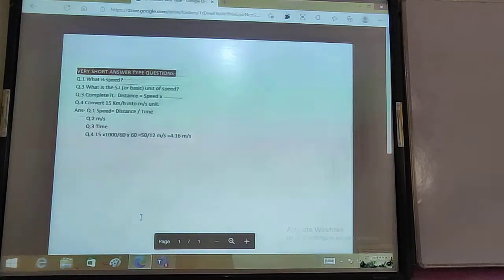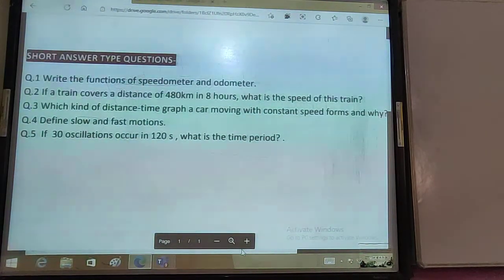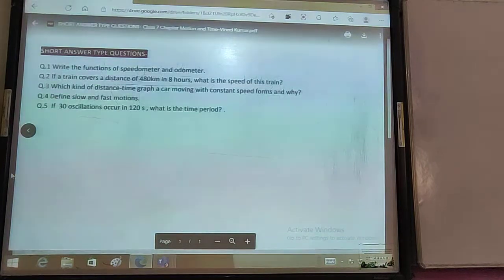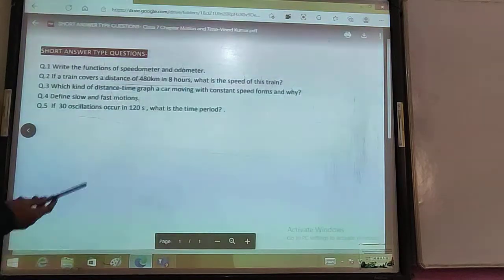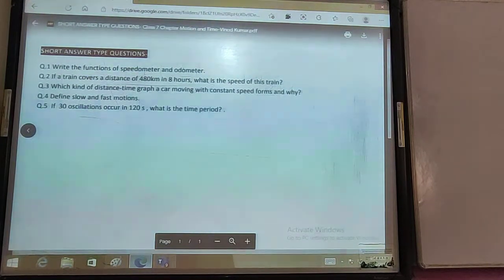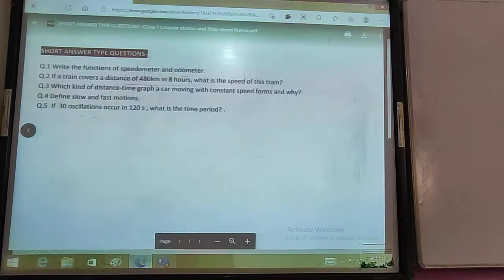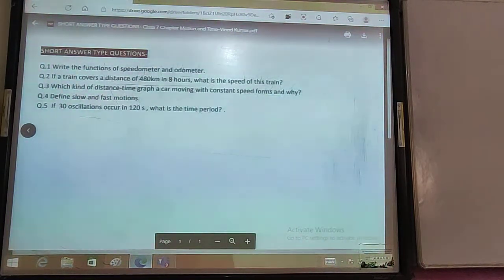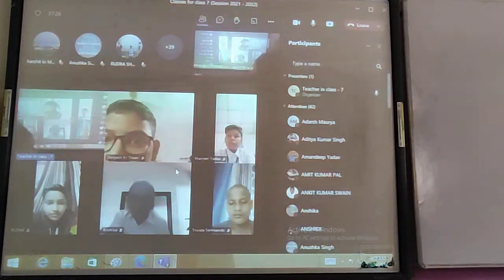Class 7th Science Chapter 14 Motion and Time Revision Test Session